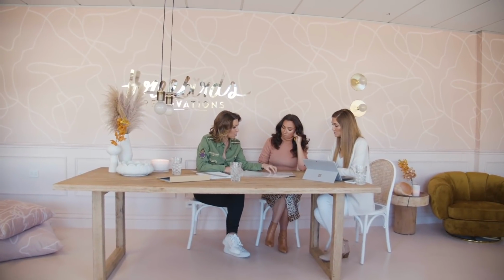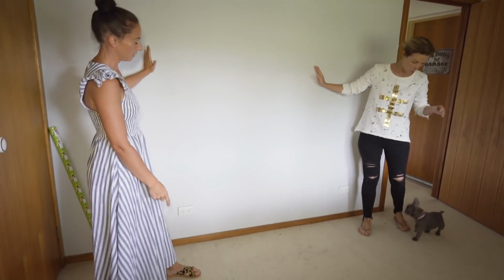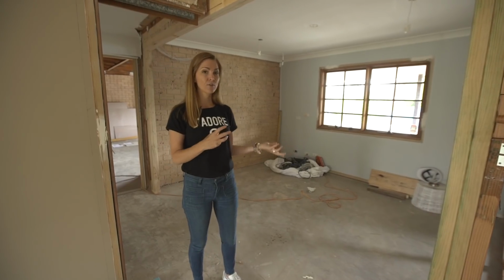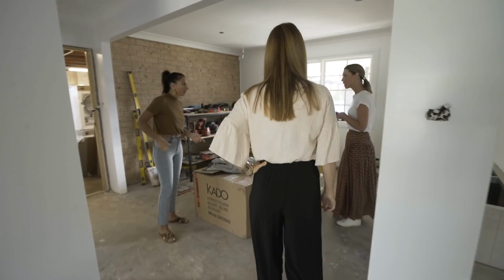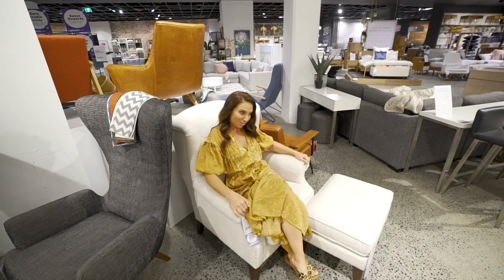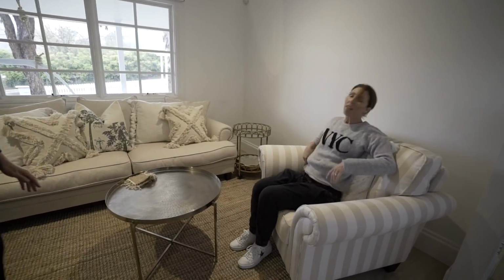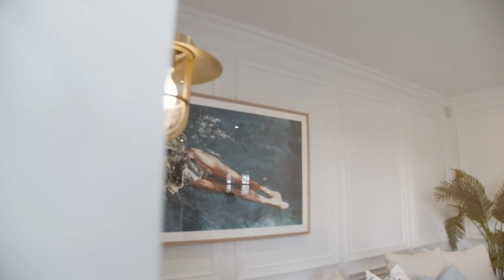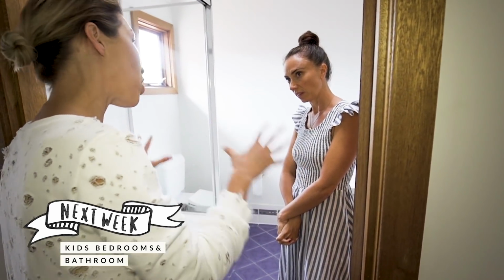Lounge, Ldry/Powder + Multi-Use Room Reveal, Episode 4 | Colour Me Hamptons Renovation | House 11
Get ready for inspiration overload, gang, we've got a jam-packed episode lined up for you! Remember that arched doorway off the entry room? Tonight we'll take you through it into the 'good room' and you'll get a good look at all the details. There are panelled walls, textures, candles (and nipples!) galore. Bon's bench-seat-a-thon continues... although this time she's calling it a day bed same same but different 🤷🏻‍♀️and she has us pondering, how many cushions is too many? Ask our husbands... You know how we love a combined laundry and powder room, well they don't get much prettier than this 'lil one. And if you're wondering what the heck a 'multi use' room is... watch now and all will be revealed!